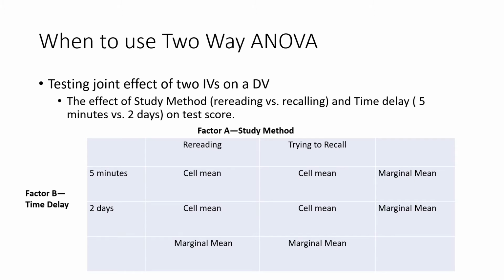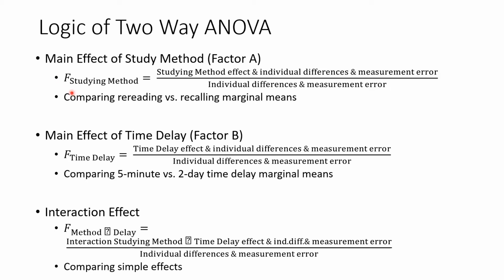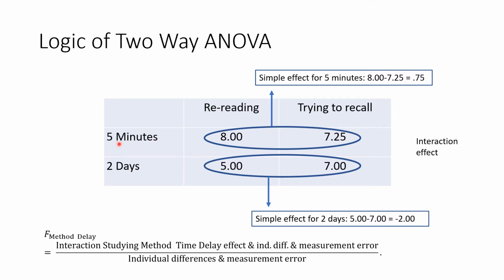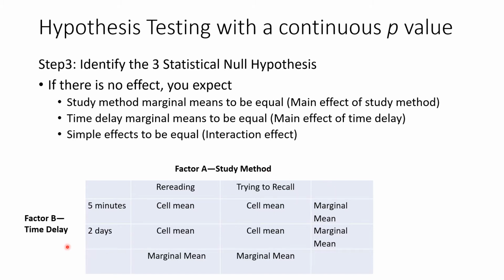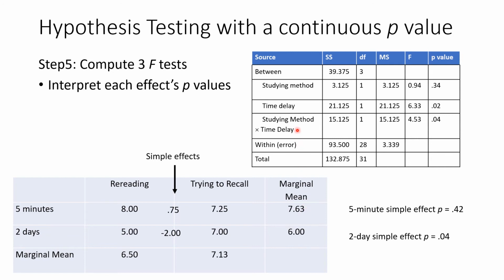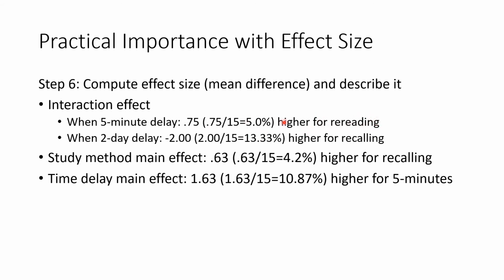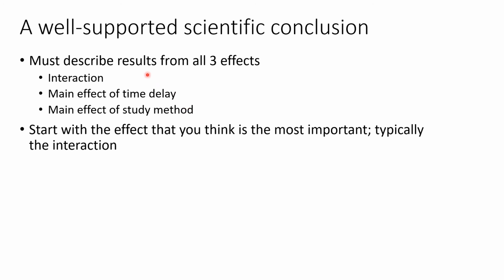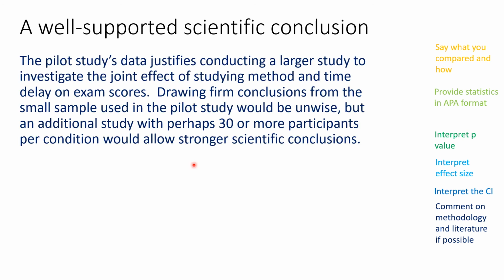Ch 9 -- Twoway ANOVA & effect sizes